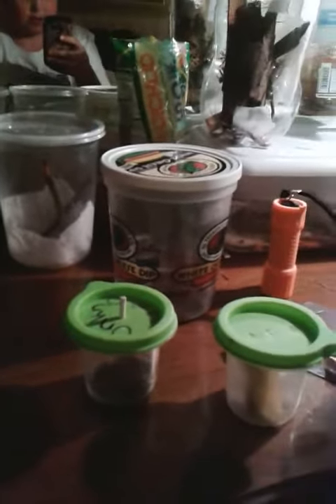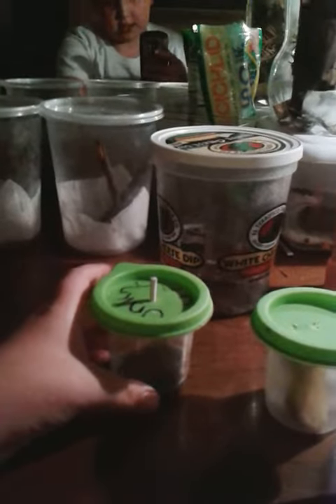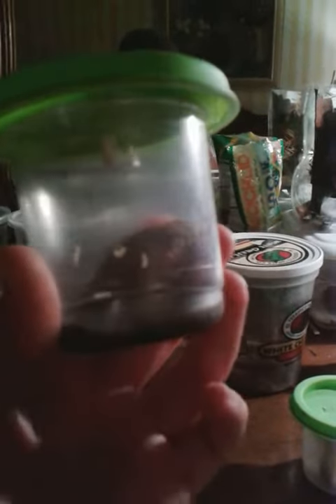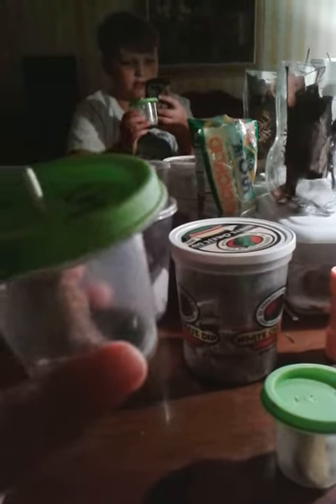Breeding fruit flies for your praying mantis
Sorry about the sound I started to lose my voice